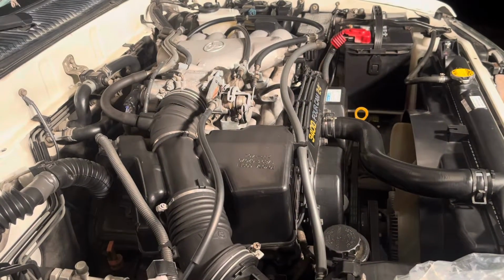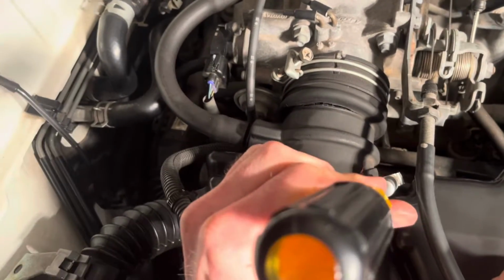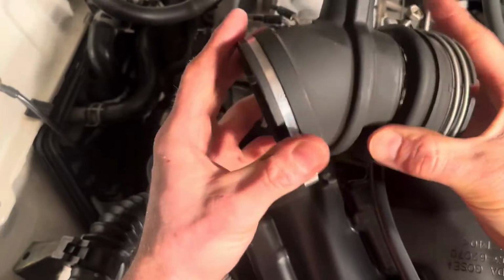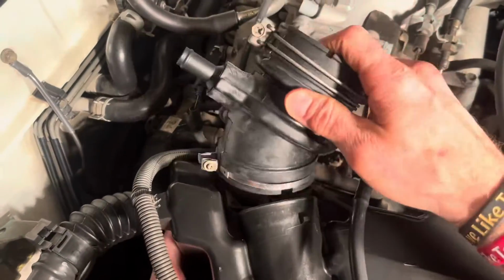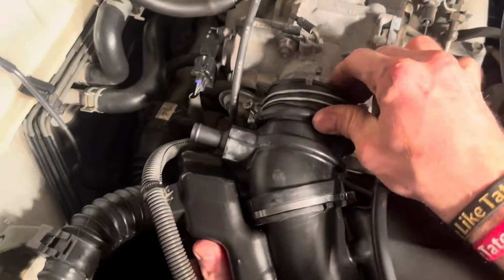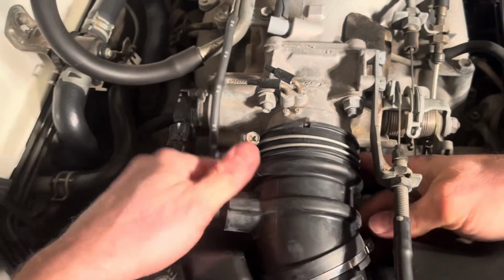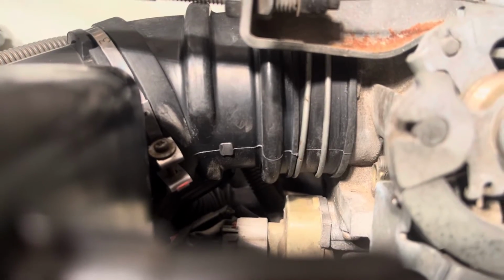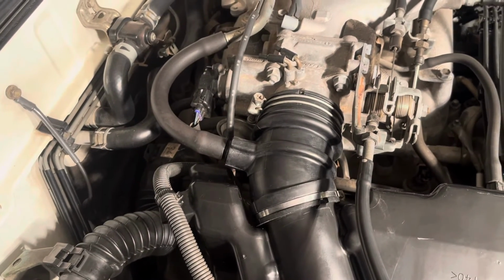4Runner Air Intake Hose Replacement - 3rd Gen Toyota 4Runner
Our video today highlights an Air Intake Hose swap on my 3rd Gen 2000 Toyota 4Runner SR5. My existing hose was dry and cracked, allowing air to escape, causing poor performance and an engine light to come on. This swap fixed the issue! With proper planning, the right tools, and a little patience, you’ll be able to successfully navigate this maintenance yourself and save money.

Parts used in this project:

Toyota Air Cleaner Intake Hose